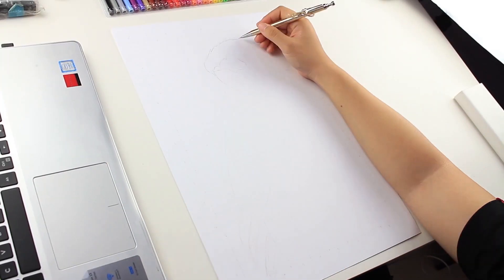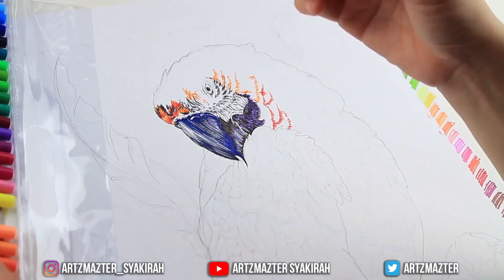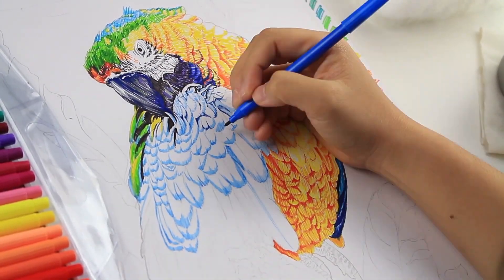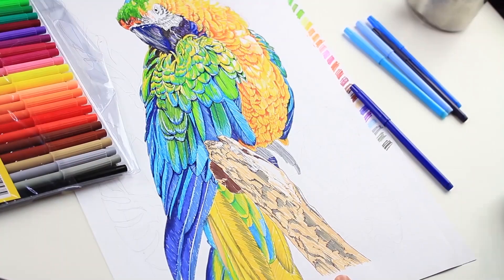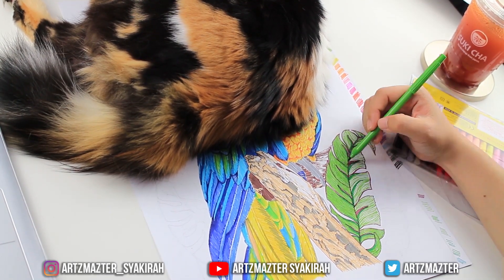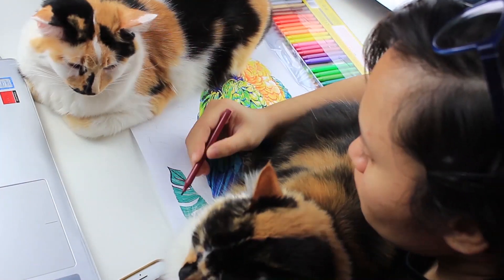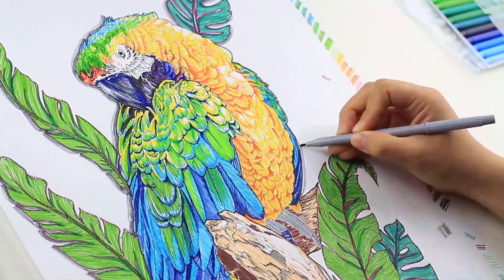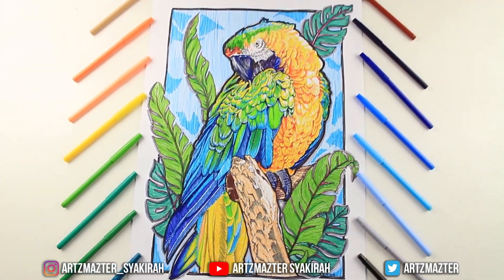CHEAP ART | DAISO JAPAN COLOR PEN 19¢... each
I bought these color pen that i used to hate, gave it a chance, and make an art out of it. this art took me 8 hours to record, excluding editing.

SHOUT-OUTS : Make sure you tag @artzmazter_syakirah in your photos for recreations!